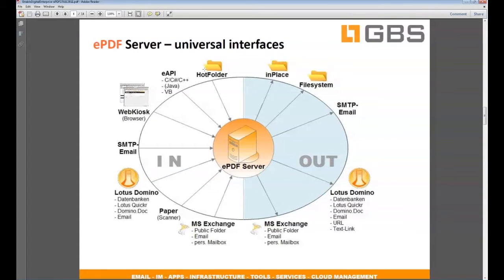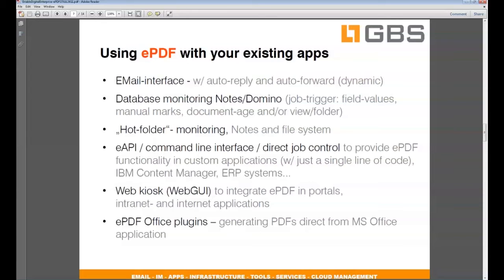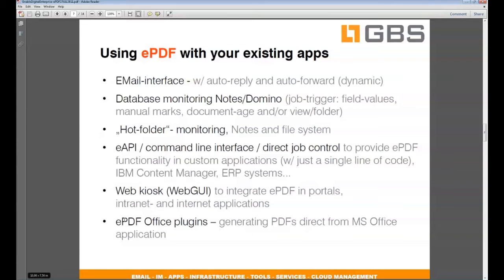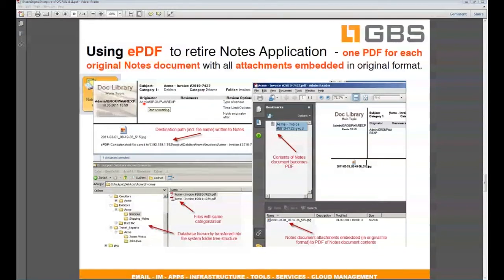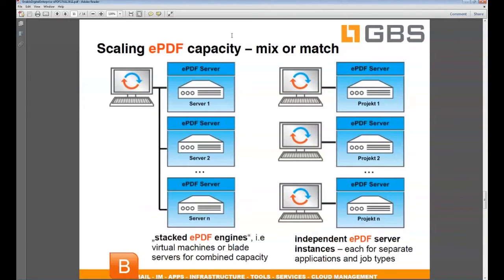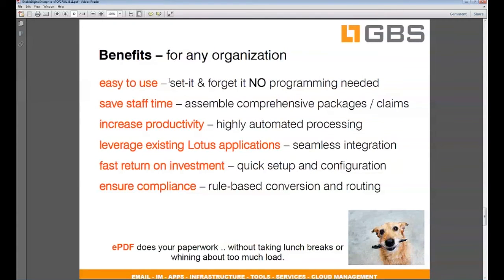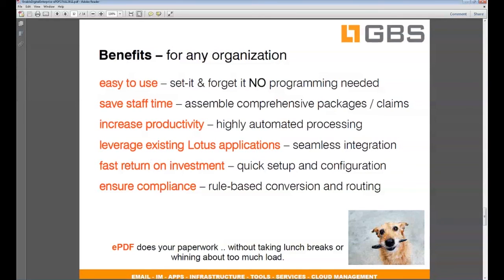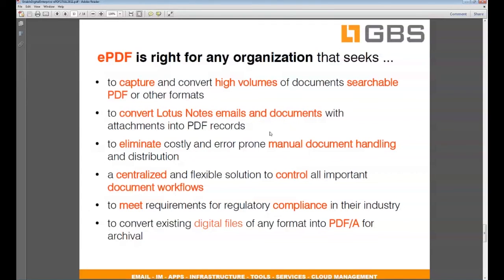GroupTalk: Enabling the Digital Enterprise with ePDF [2 of 4]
Recording of GBS Group Talk from July 27th, 2011.

Kjell from GBS discusses and demonstrates the awesome capabilities of our ePDF offering.

Want to archive, migrate, or retire your Lotus Notes databases without spending extensive time and money? Easily secure and backup your entire database by turning it into a PDF (Portable Document Format) file, which is the solution to long-term digital archiving! With the ePDF solution, you can now secure your documents, emails, messages, etc. instantly, through an automatic conversion to PDF.